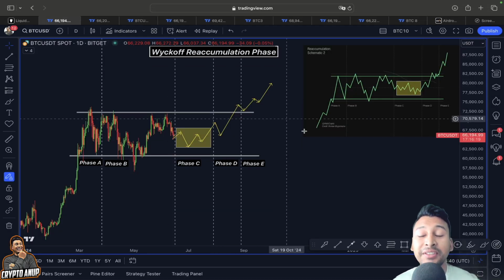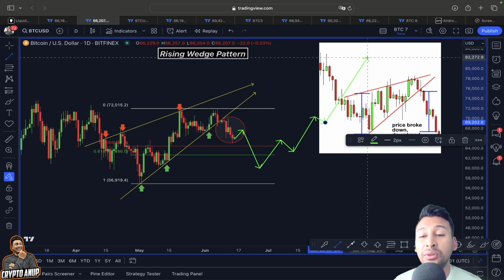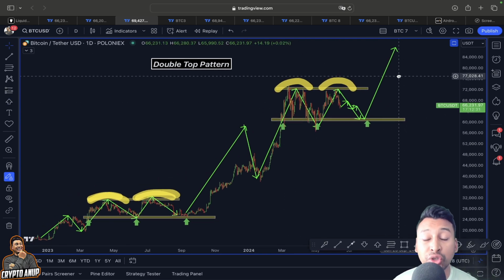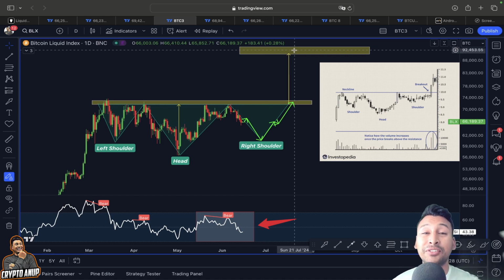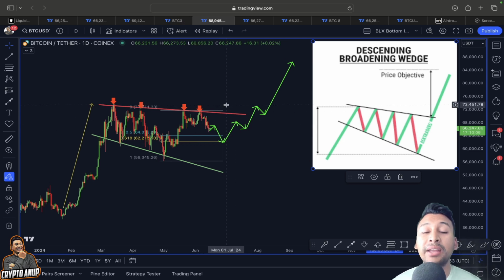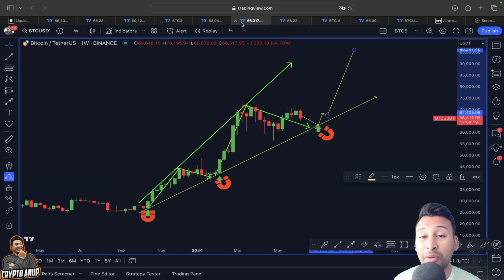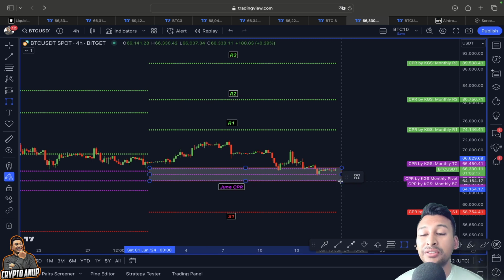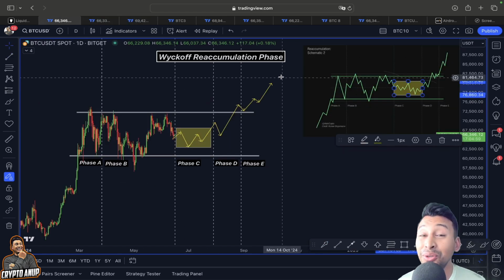BITCOIN: 99% WILL FALL FOR THIS TRAP....🚨🚨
🔥 Bybit *FREE 200$* Futures Airdrop 👈 (Click here💰)